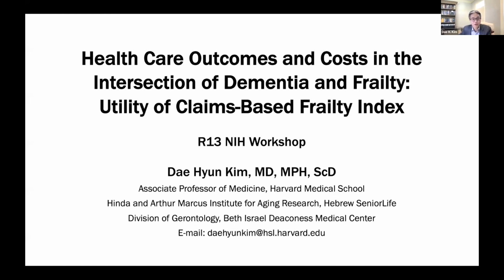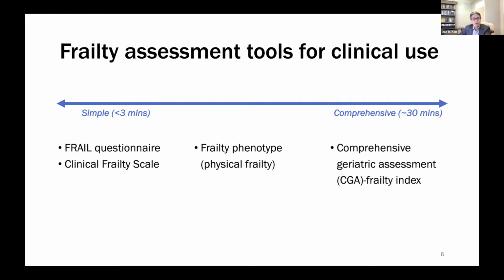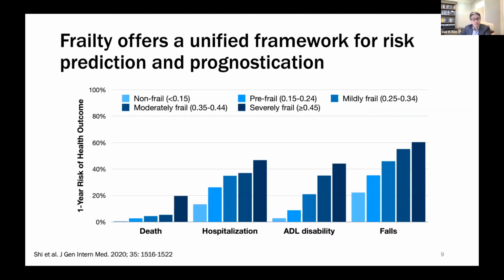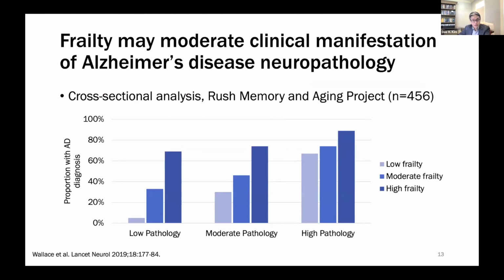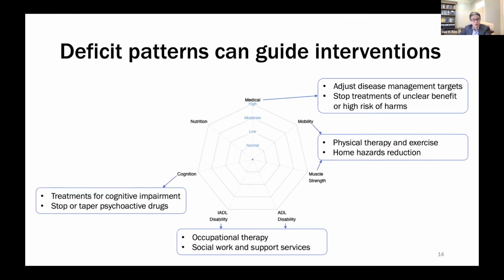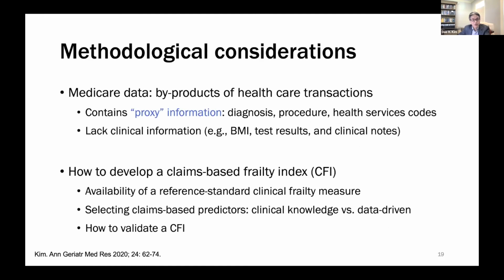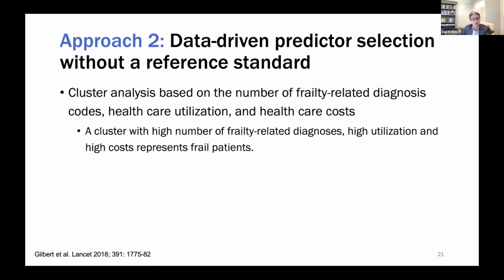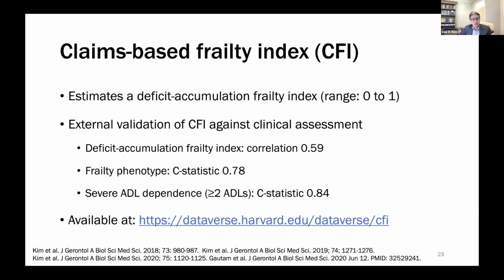Dae H. Kim (Harvard University): "Health Care Outcomes and Costs in the Intersection of Dementia..."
Leveraging Existing Data and Analytic Methods for Health Disparities Research

Dae H. Kim (Harvard University)
"Health Care Outcomes and Costs in the Intersection of Dementia and Frailty: Utility of Claims-Based Frailty Index for Medicare Data"